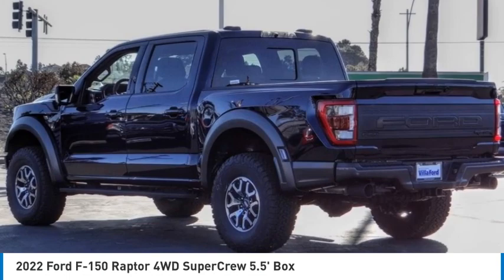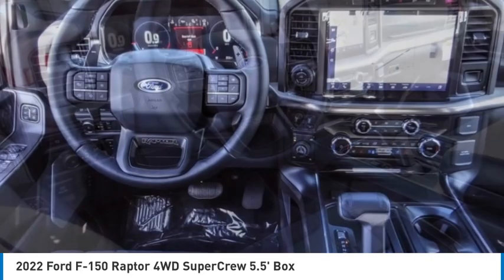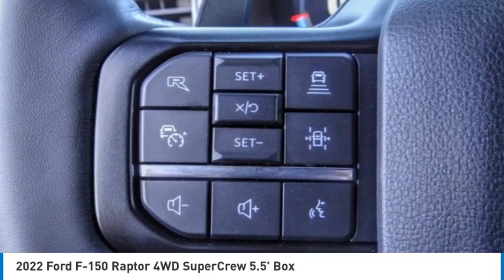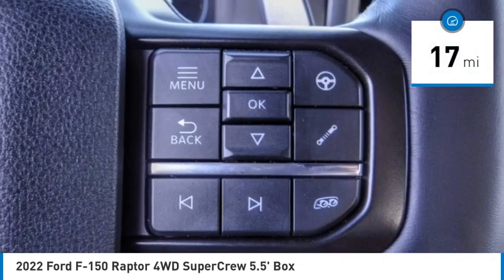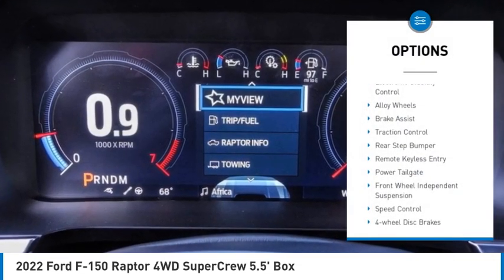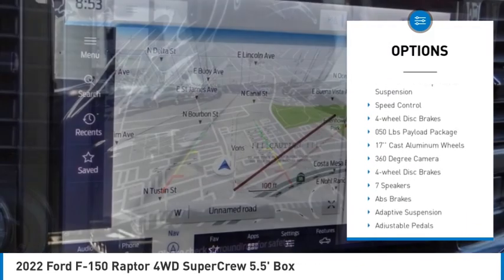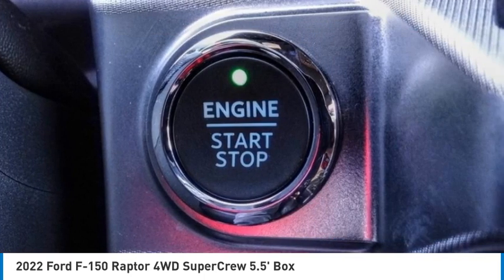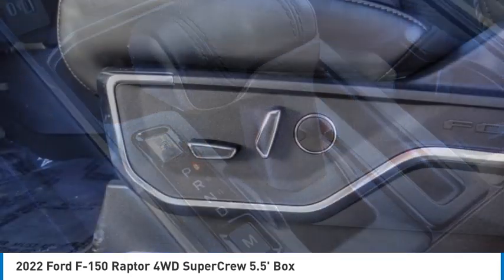2022 Ford F-150 ORANGE TUSTIN PLACENTIA FULLERTON ORANGE COUNTY 00222432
2022 Ford F-150 Raptor 4WD SuperCrew 5.5' Box

Villa Ford
2550 N. Tustin St.

VILLA FORD PROUDLY SERVICING ORANGE, TUSTIN, PLACENTIA, FULLERTON, ORANGE COUNTY, & SURROUNDING SOUTHERN CALIFORNIA LOCATIONS. THIS BLUE 2022 Ford F-150 IS EQUIPPED WITH A V6 Cylinder Engine, AUTOMATIC TRANSMISSION, AND RECEIVES AN ESTIMATED 15 City/18 Hwy MPG. CONTACT VILLA FORD AT TO SCHEDULE A TEST DRIVE AND TAKE THIS 2022 Ford F-150 HOME TODAY, OR VISIT OUR SHOWROOM CONVENIENTLY LOCATED AT 2550 N. TUSTIN ST. ORANGE, CA 92865. STOCK #: 00222432 | 2022 Ford F-150 Raptor 4WD SuperCrew 5.5' Box ALLOY WHEELS AIR CONDITIONING 2022 Ford F-150 Raptor 4WD SuperCrew 5.5' Box Convenience Package (Connected Built-In Navigation, Interior Work Surface, and Partitioned Lockable Fold-Flat Storage), Equipment Group 801A High (Electronic Locking w/4.10 Axle Ratio, Forward Sensing System, Heated Steering Wheel, Leather Trim Seats w/Heated 2nd Row, LED Projector w/Dynamic Bending Headlamps, Power Tilt/Telescoping Steering Column w/Memory, Radio: B&O Unleashed Sound System by Bang & Olufsen, SYNC 4 w/Enhanced Voice Recognition, Tailgate Applique FORD, Universal Garage Door Opener, and Wireless Charging Pad), GVWR: 7,050 lbs Payload Package, Moonroof & Tailgate (Power Tailgate and Twin Panel Moonroof), Torsen Package (Front-Axle w/Torsen Differential), Tow Technology Package (360 Degree Camera, Integrated Trailer Brake Controller, and Pro Trailer Backup Assist), 4WD, 17 Cast Aluminum Wheels, 4-Wheel Disc Brakes, 7 Speakers, ABS brakes, Adaptive suspension, Adjustable pedals, Air Conditioning, Alloy wheels, AM/FM radio: SiriusXM with 360L, Auto High-beam Headlights, Auto Start-Stop Removal, Auto-dimming door mirrors, Auto-dimming Rear-View mirror, Automatic temperature control, Brake assist, Bumpers: body-color, Compass, Delay-off headlights, Driver door bin, Driver vanity mirror, Dual front impact airbags, Dual front side impact airbags, Electronic Stability Control, Emergency communication system, Exterior parking camera rear: With Dynamic Hitch Assist, Front anti-roll bar, Front Bucket Seats, Front Center Armrest, Front dual zone A/C, Front reading lights, Front wheel independent suspension, Fully automatic headlights, Heated door mirrors, Heated front seats, Illuminated entry, Lane Departure Warning System, Leather Trim Seats, Low tire pressure warning, Memory seat, Navigation system: SYNC 4 Connected Navigation, Occupant sensing airbag, Outside temperature display, Overhead airbag, Overhead console, Panic alarm, Passenger door bin, Passenger vanity mirror, Pedal memory, Power door mirrors, Power driver seat, Power passenger seat, Power steerin STOCK #: 00222432 | VIN: 1FTFW1RG5NFC07213 | 2022 Ford F-150 Raptor 4WD SuperCrew 5.5' Box ALLOY WHEELS AIR CONDITIONING Villa Ford